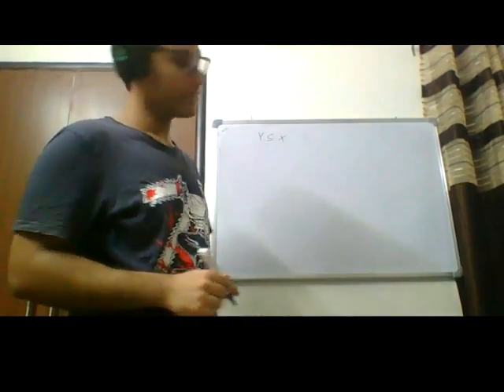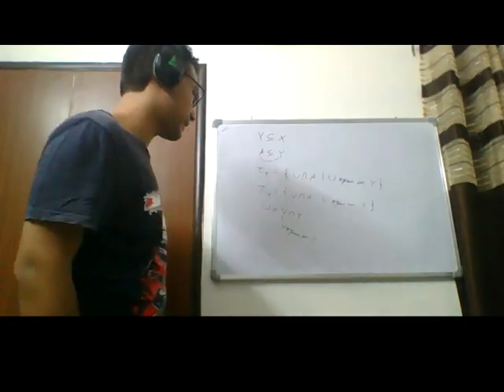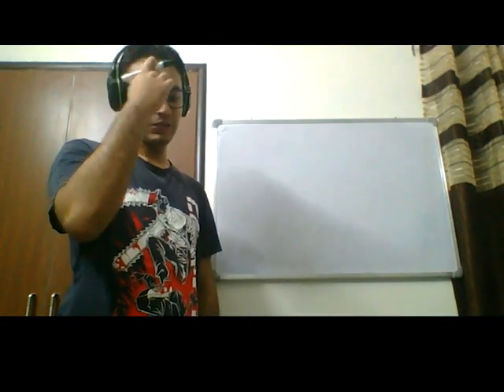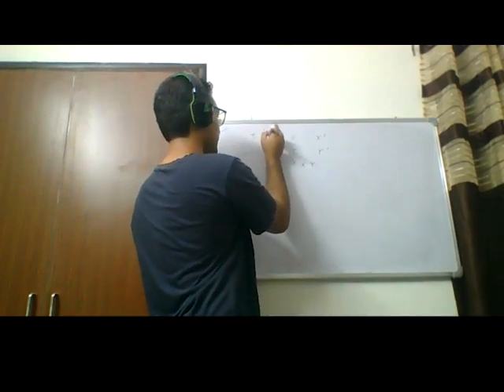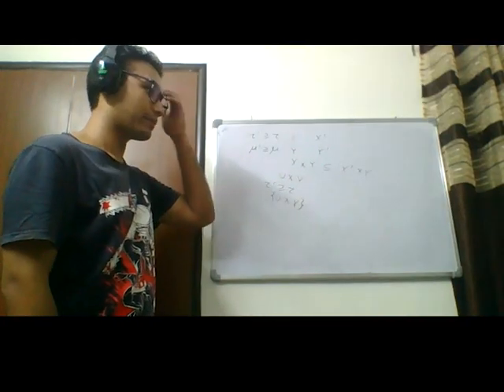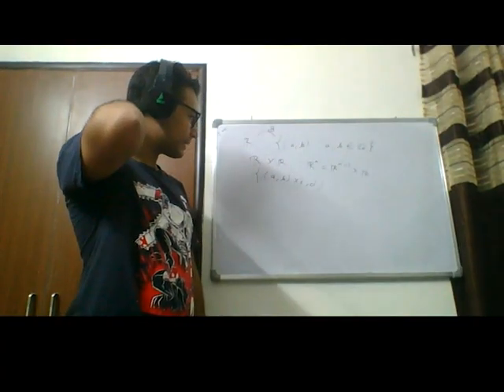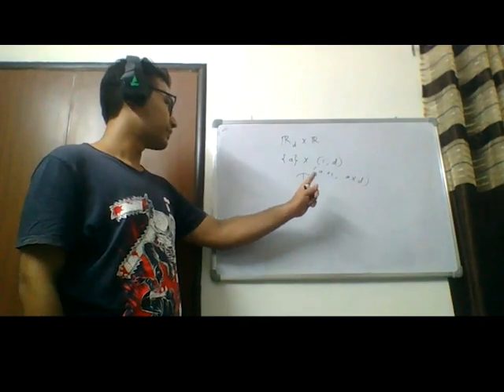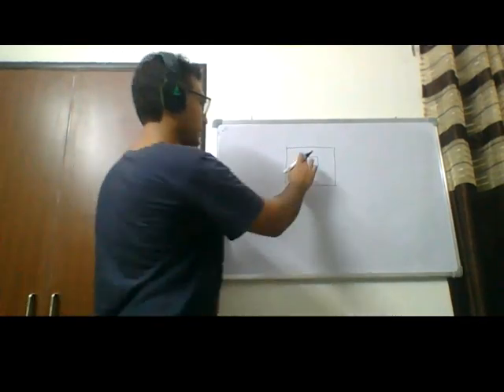Topology by James Munkres: Section 14-16: Exercises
Hopefully I can cover material at a higher rate from this point. For quite a while, the exercises are going to look like applied set theory formulas (which is why we started the book with that).